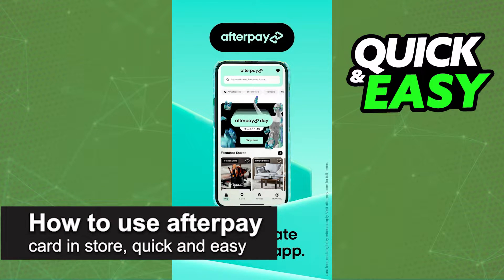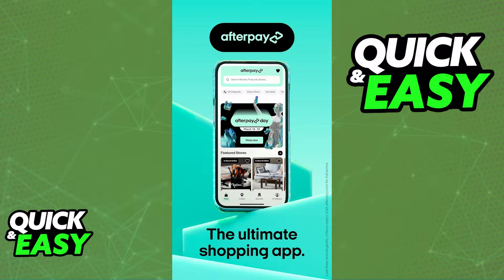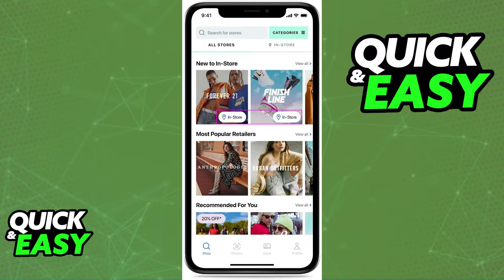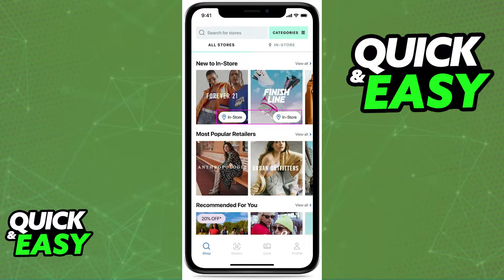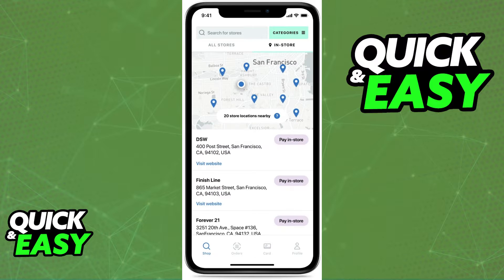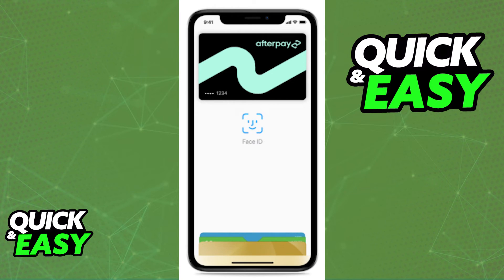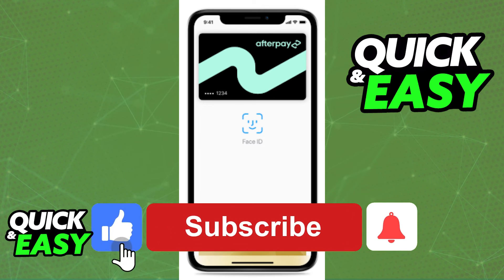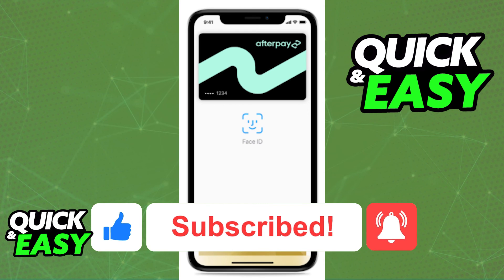How To Use Afterpay Card in Store (Quick and Easy!)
In this video I will solve your doubts about how to use afterpay card in store, and whether or not it is possible to do this.

I hope I have helped you with the video!